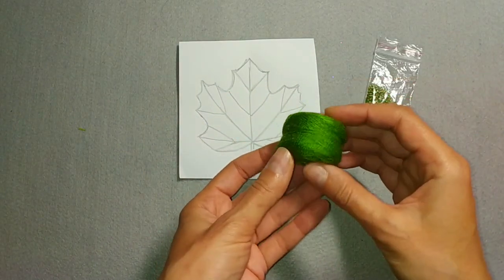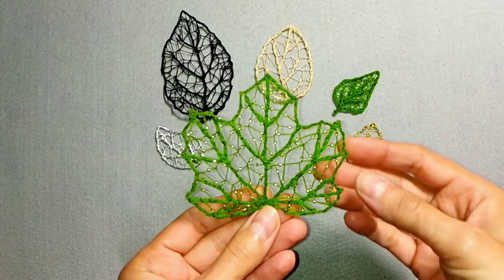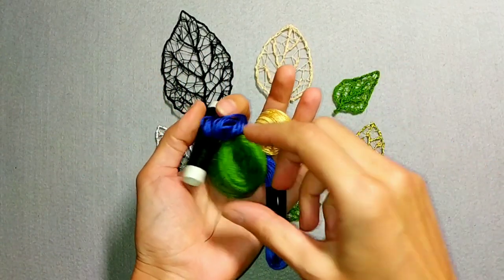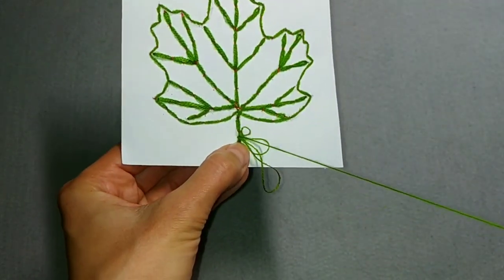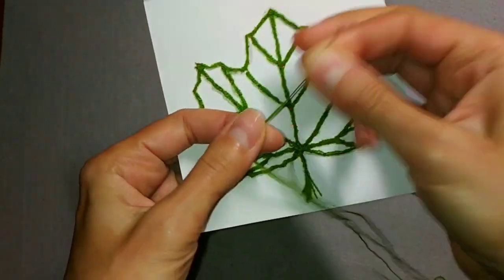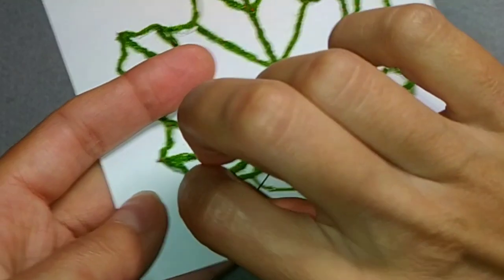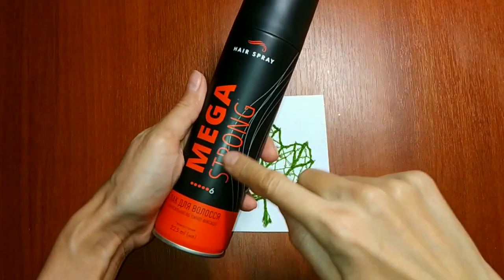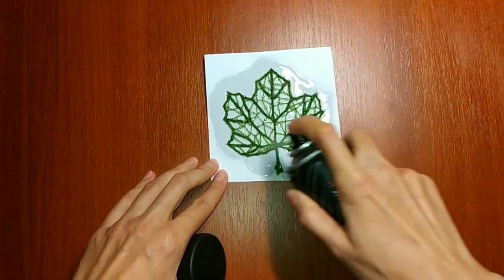DIY hand embroidery, thread lace leaf. Unusual handicraft, tutorial, embroidery on cardboard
DIY hand embroidery, thread lace leaf. Unusual handicraft, tutorial, embroidery on cardboard. Amazing needlework 😍 This is an unusual craft made from simple threads or yarn. Making airy, lace leaves is easy and fast. This is a tutorial about air embroidery on cardboard. Delicious leaves are obtained, light and transparent. Using this embroidery technique, you can make home decor, decorations, do-it-yourself wall panels, or Christmas decorations.
On this channel you will find many unusual ideas for creativity from the simplest materials.

Este é um artesanato incomum feito de fios ou fios simples. Fazer folhas de renda arejadas é fácil e rápido. Este é um tutorial sobre bordado aéreo em papelão. Obtêm-se folhas deliciosas, leves e transparentes. Usando esta técnica de bordado, você pode fazer decoração de casa, decorações, painéis de parede do tipo faça você mesmo ou decorações de Natal.
Neste canal, você encontrará muitas idéias incomuns para a criatividade dos materiais mais simples.